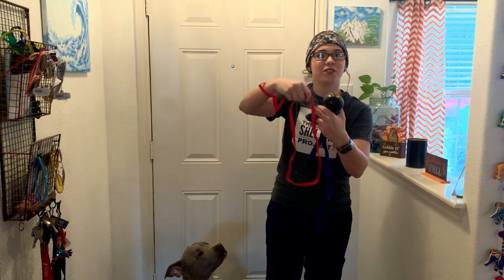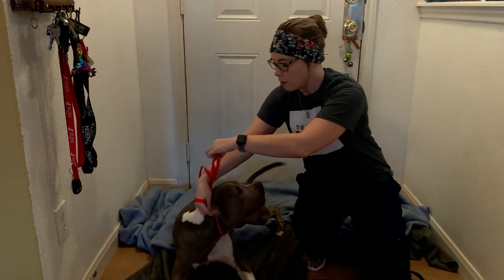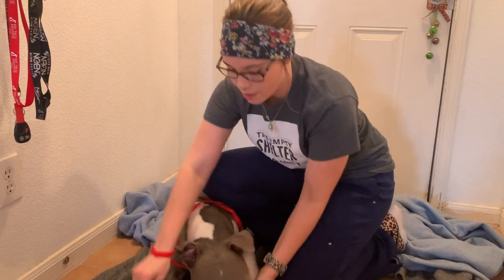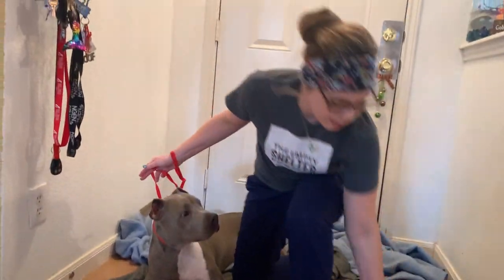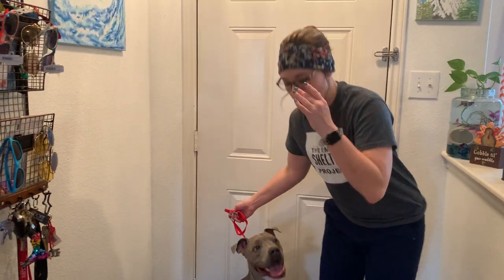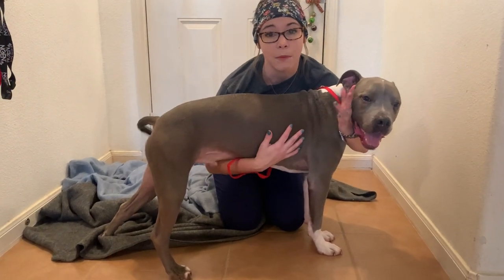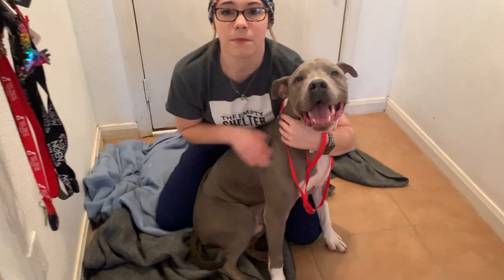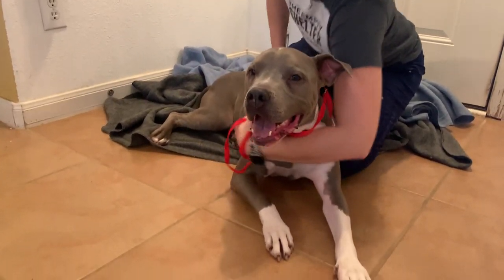Basic canine restraint review